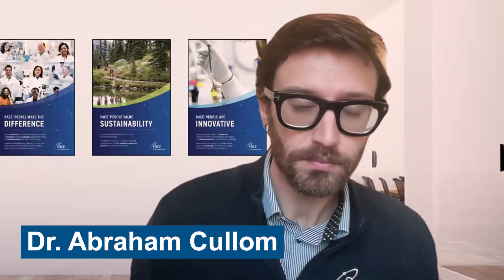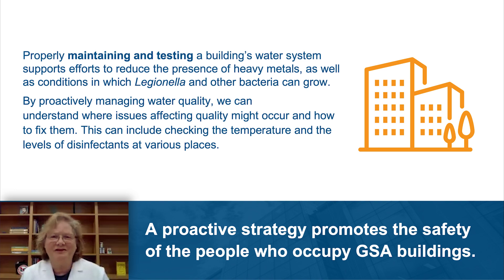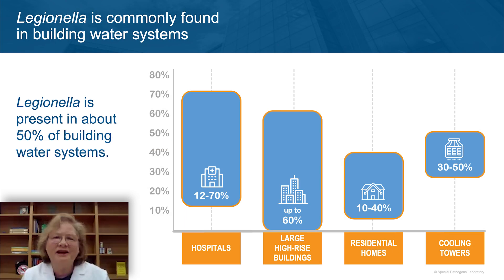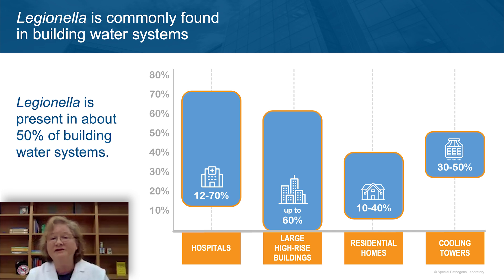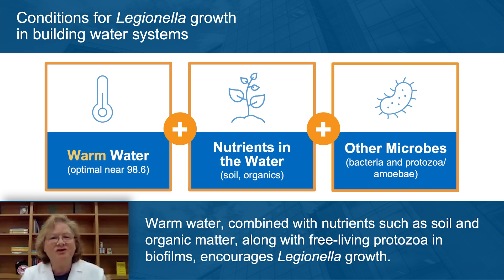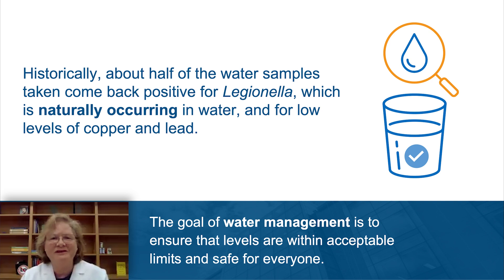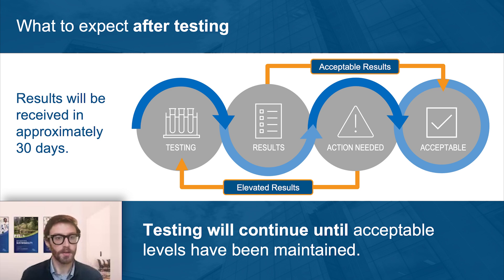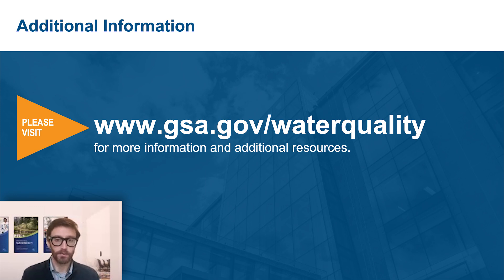GSA Water Quality Management 101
Discusses the water quality management program at GSA.